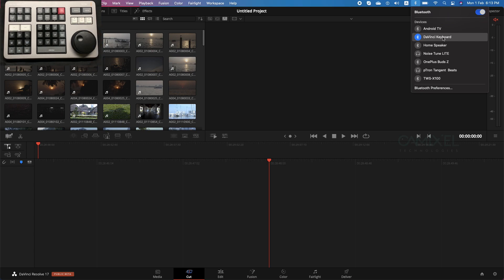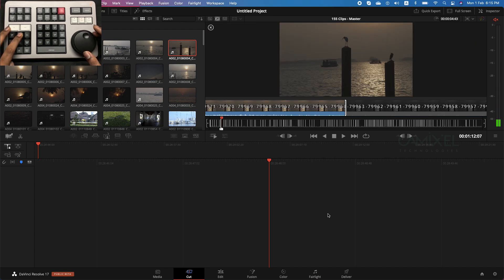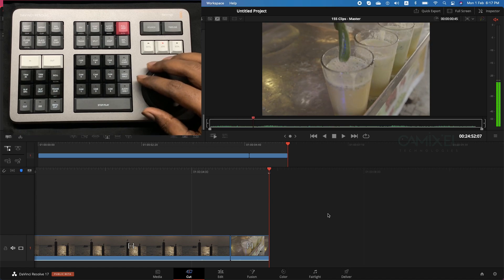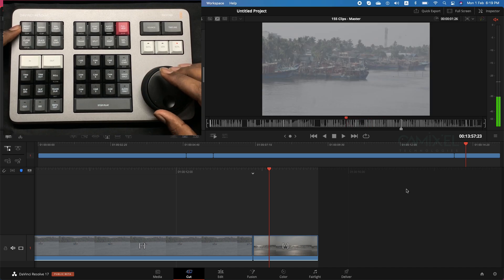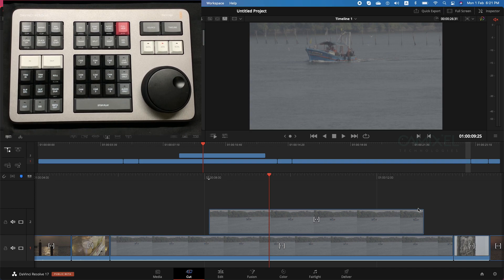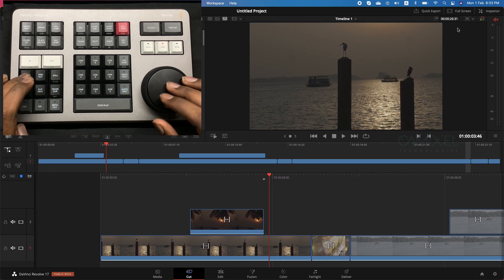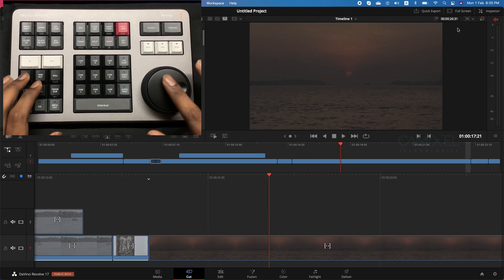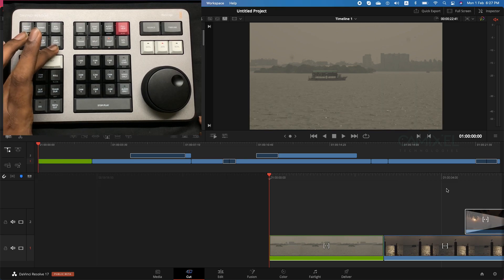Davinci Resolve Speed Editor | Blackmagicdesign | The Cut Page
This Video Explains the Features of Davinci Resolve Speed Editor

We Camixel Technologies are into Distribution of Various Broadcasting | Production | Live Production | Post Production | Live streaming Products Combined to Form a solution for your requirements.

We work with 95+ Partners / Resellers In southeast India. This channel Is all about Knowledge sharing and Log our FAQ’s of our Customers by this Our customers get their Tech doubts clarified
ASAP.